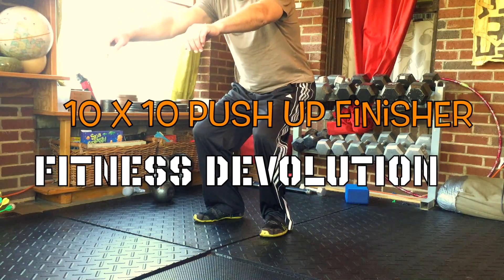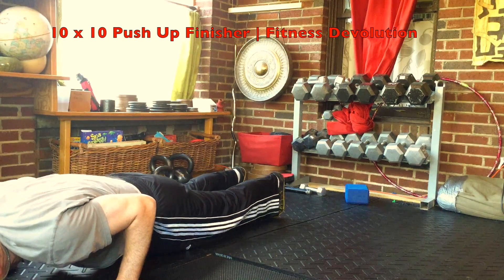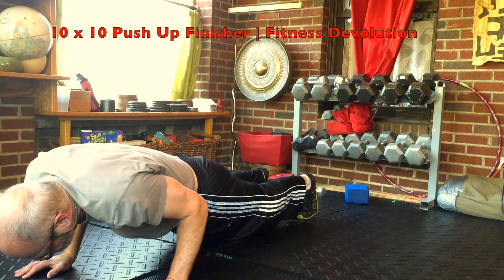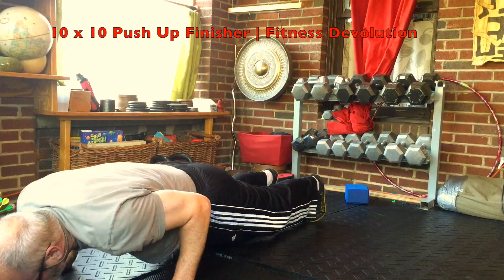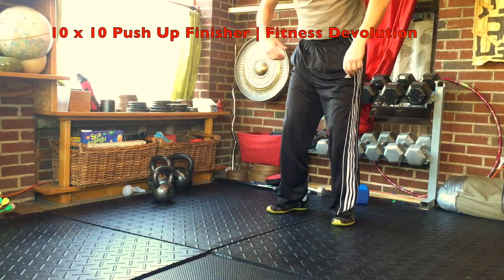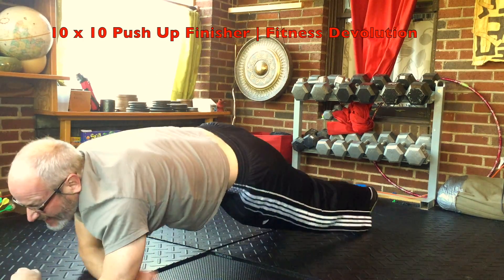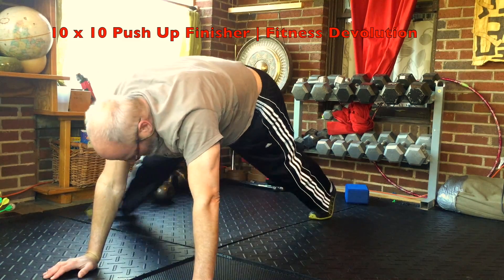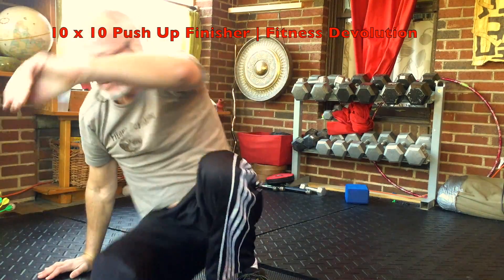10 x 10 Pushup Finisher | Fitness Devolution | 56th Birthday Workout!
The 10 x 10 Push Up Finisher is as great way to finish a workout, or if you are are short on time, do two or three back to back for a complete workout. Slow movements build connective tissue strength and will prove very challenging.
1. Squat Down, 10 count
2. Inchworm out on elbows (hands are easier)
3. Push Up- 10 count down
4. 10 count up
5. Plank Leg Swings
6.Push up, 5 seconds down,  5 Seconds up
7. Plank Kick Through
8. Push Up 5 seconds down, 5 Up
9.  Inch Worm in
10. Stand Up, 10 count

The whole thing takes 100 seconds total. Nothing to it right? Give this quick finisher a try.

Fitness Devolution is dedicated to reconnecting with the roots of movement and strength latent in all of us.

In a very real and personal sense, at 56 years, I'm trying to devolve from where modern life has brought me back to a stronger, younger, healthier and more agile version of myself.
In essence, I want my 18 year old body back!
Sound crazy?
OK.
At least I'm not in a hurry.

Fitness Devolution will explore body weight exercises, kettlebells, indian clubs and mace swinging, Also, I plan to incorporate Systema principles for breathing, strength and health.

I invite your comments and perspectives. If this material interests you, feel free to join in, share, and try my workouts.
I teach in Atlanta Ga, and always welcome a new face.

Circle me on Google+ at Fitness Devolution for the latest videos, Paleo diet and other cool stuff, including philosophy, martial arts, bourbon, politics, cooking, guns, archery, photography, anarchy and butchery!

In freedom,
Dave